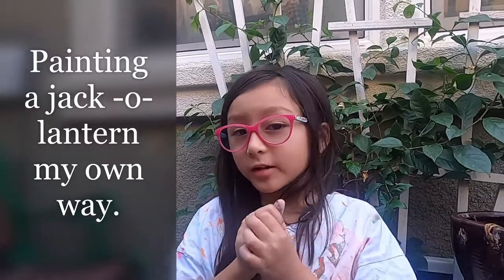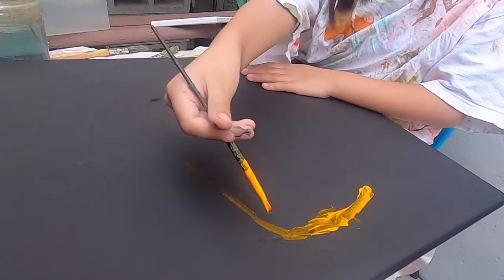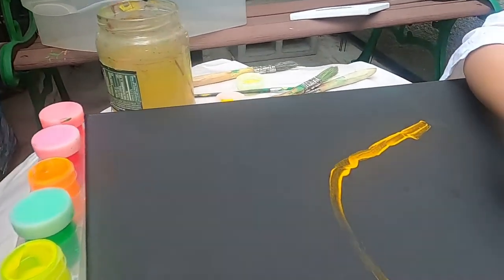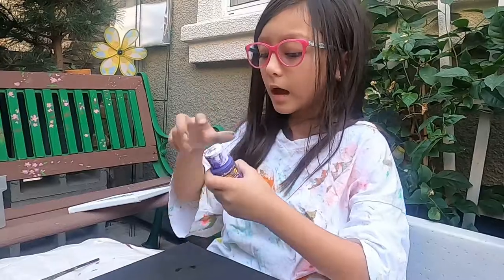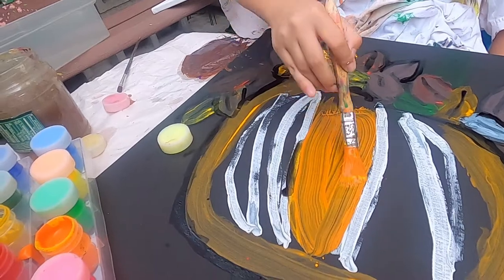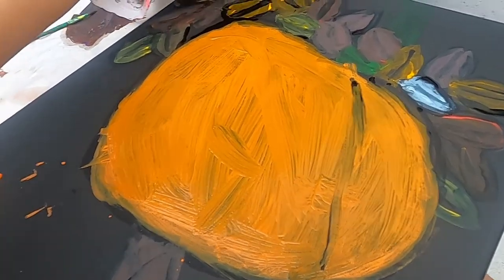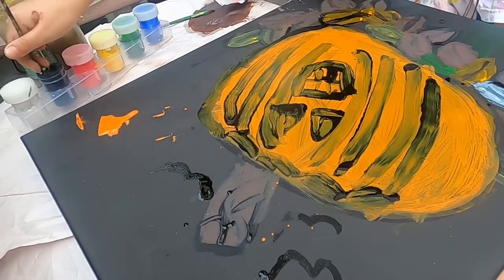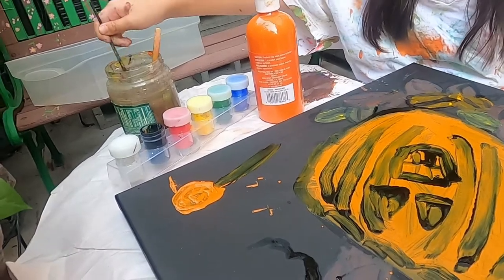HAPPY FALL- HOW TO PAINT A SPOOKY JACK-O LANTERN IN EASY WAY FOR KIDS IN HALLOWEEN SEASON.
EASY WAY TO PAIN JACK-O LANTERN FOR KIDS IN HALOWEEN.